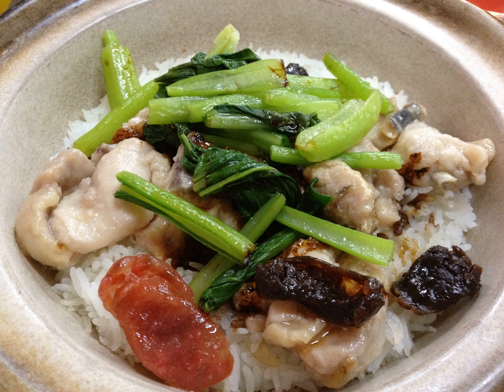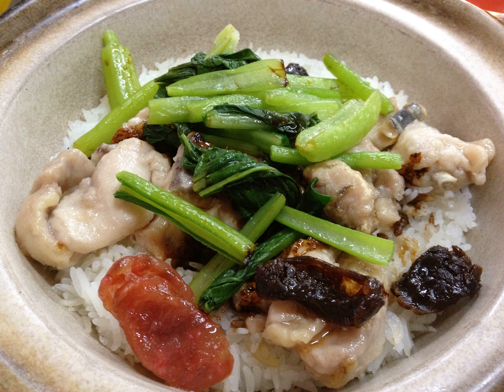Claypot chicken rice | Wikipedia audio article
This is an audio version of the Wikipedia Article:
Claypot chicken rice

SUMMARY
Claypot chicken rice (Chinese: 砂煲鷄飯, 瓦煲鷄飯, 黄焖鸡米饭 or 煲仔鷄飯) is usually a dinner dish in the southern regions of China, Malaysia and Singapore. It is typically served with Chinese sausage and vegetables. More often than not, the rice is cooked in the claypot first and cooked ingredients like diced chicken and Chinese sausage are added in later.Traditionally, the cooking is done over a charcoal stove, giving the dish a distinctive flavour. Some places serve it with dark soya sauce and also dried salted fish. Salted fish enhances the taste of the claypot chicken rice, depending on the diner's preference. Due to the time-consuming method of preparation and slow-cooking in a claypot, customers might have to wait a period of time (typically 15–30 minutes) before the dish is ready.